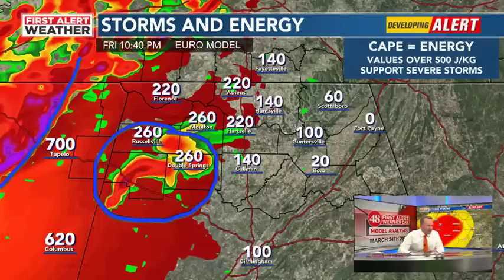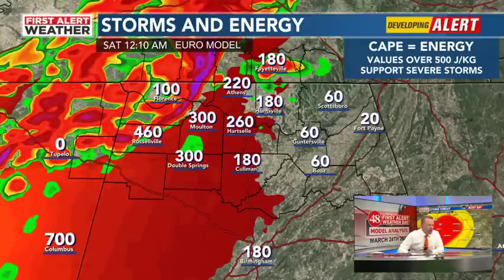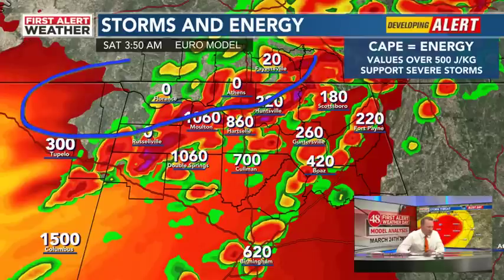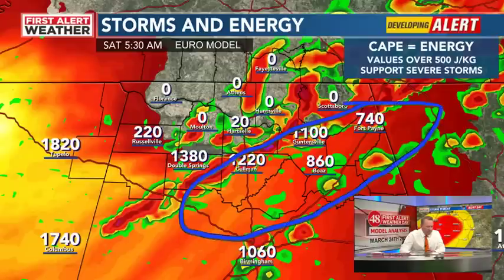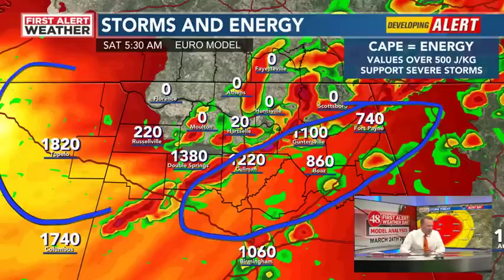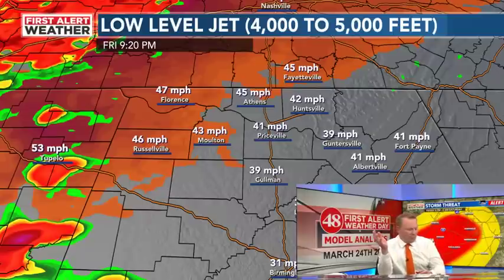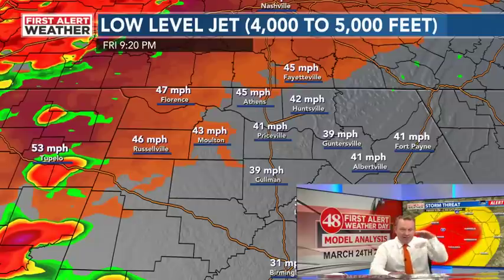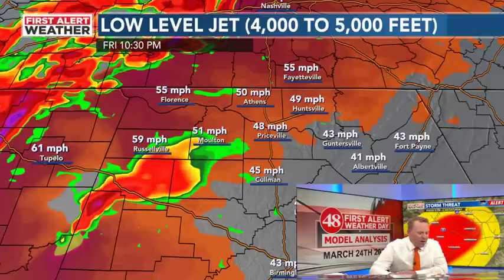MODEL ANALYSIS for Friday's First Alert Weather Day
Nerd out with data we look at behind the scenes.